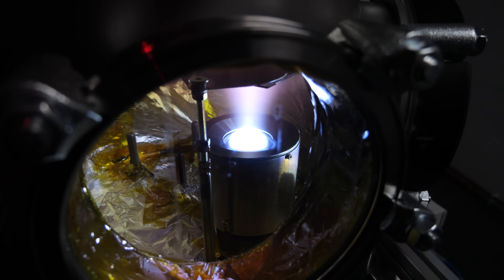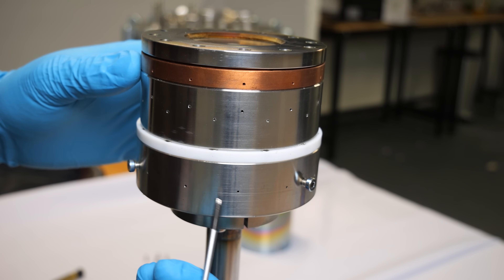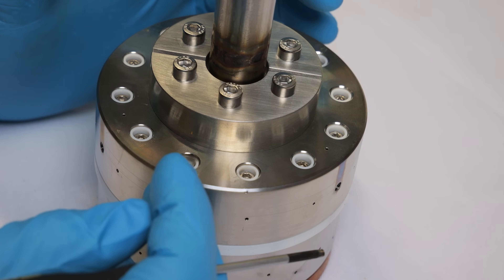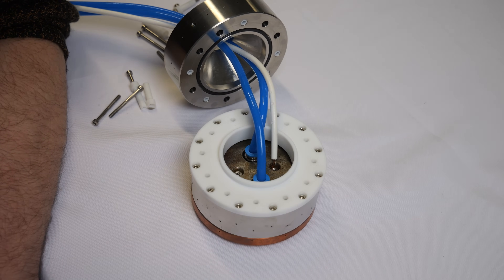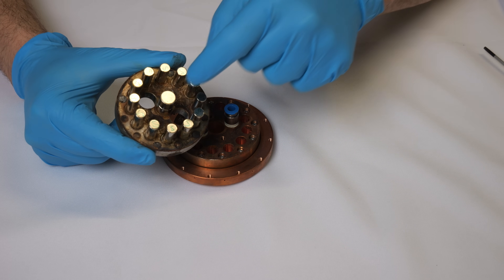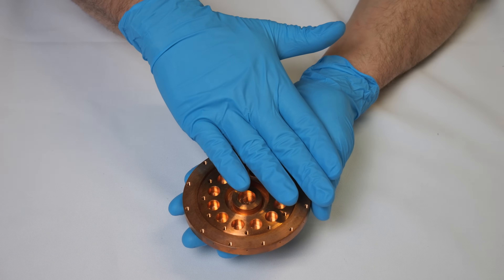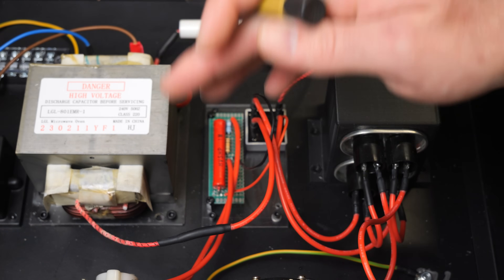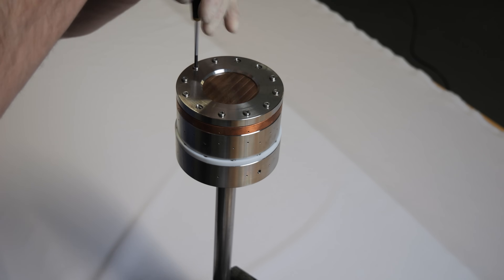Breaking Down My Magnetron Design - DIY Metal Coating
In my last video, you saw for the first time my self-designed magnetron. It can be used to coat surfaces with metals and many other materials. And in today's video, I will talk in detail with you about the individual components. What were my thoughts when designing the parts, what are optimizations compared to other designs, and what else can be improved.

If you need custom circuit boards, 3D printed parts, or CNC-machined components, visit PCBWay